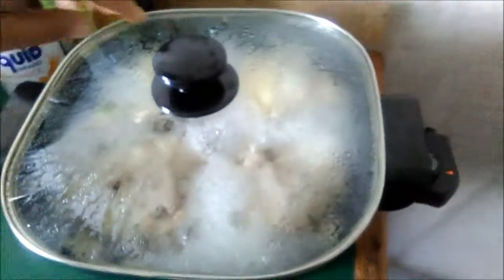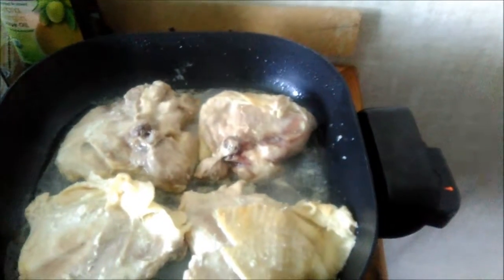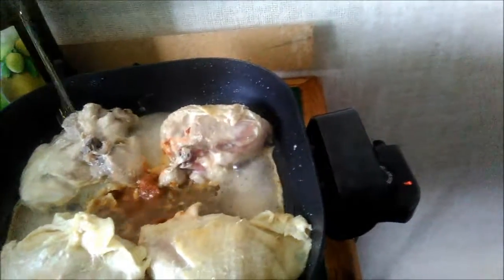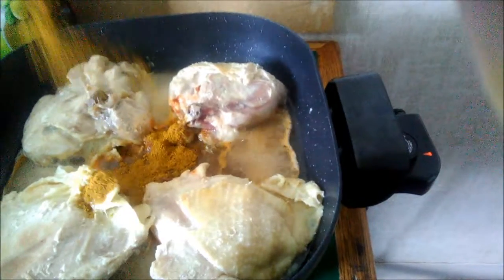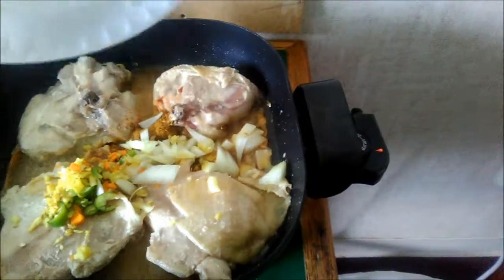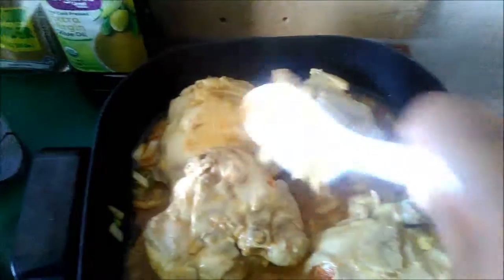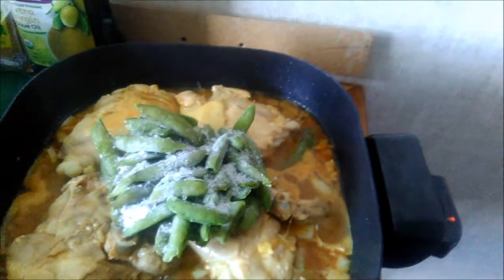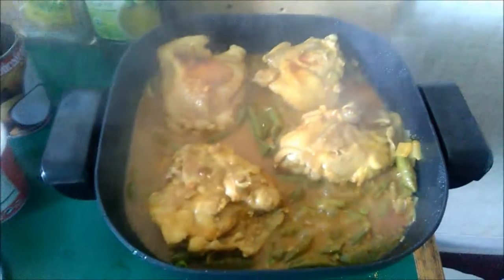තායි රතු කුකුල් මස් කරි Thai Red Chicken Curry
Thai Red Chicken Curry l තායි රතු කුකුල් මස් කරි